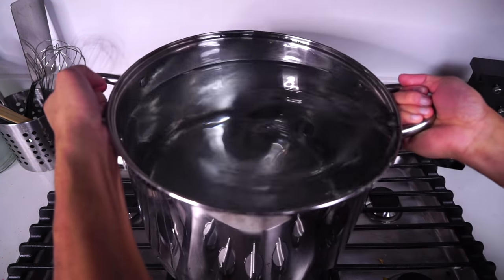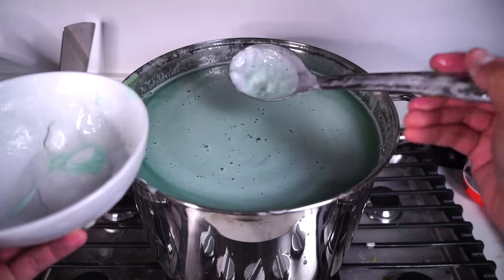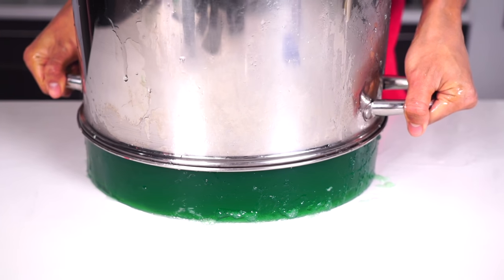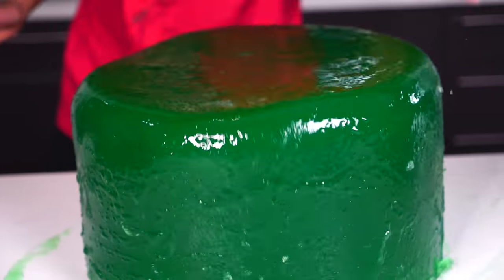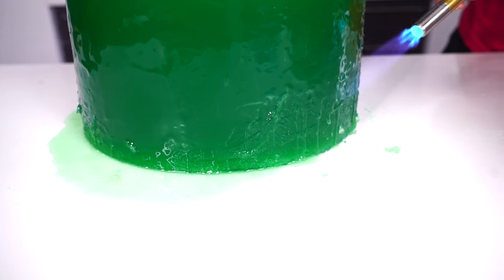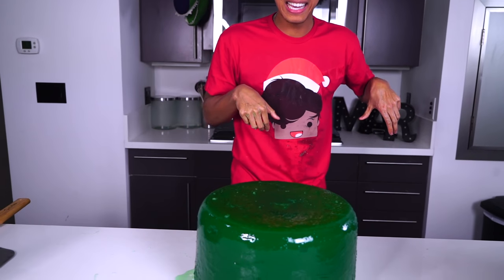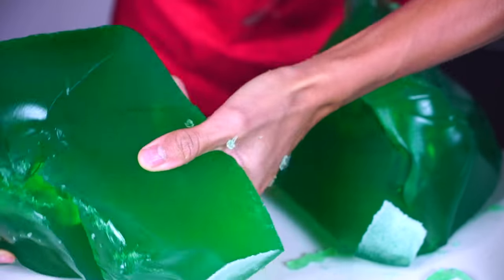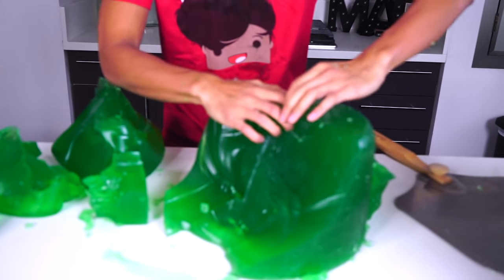Giant Jello Marshmallow!!!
TODAY I MAKE A GIANT JELLO MARSHMALLOW!!!